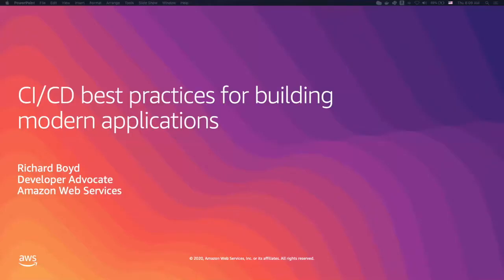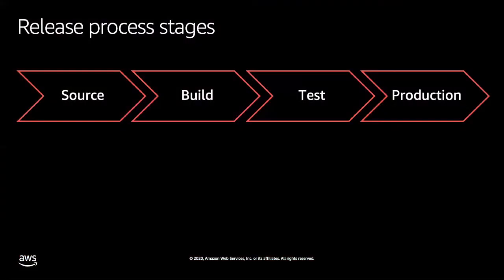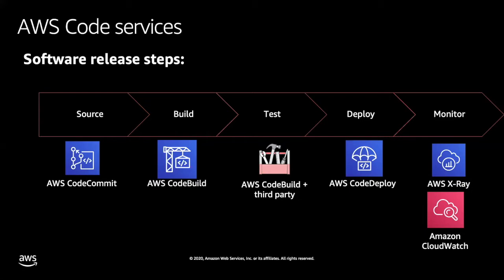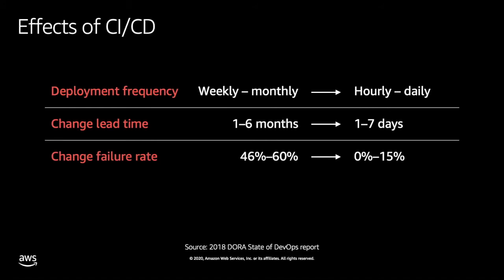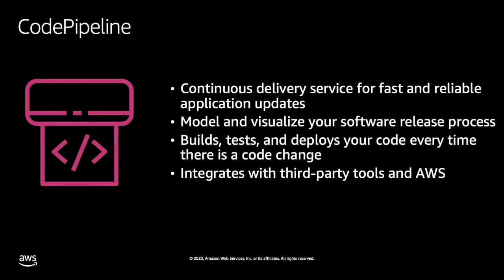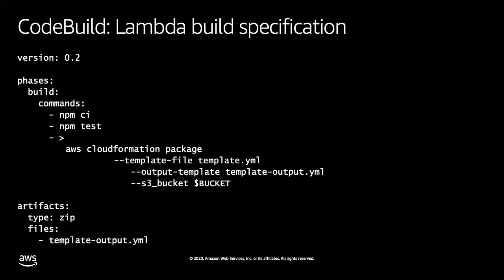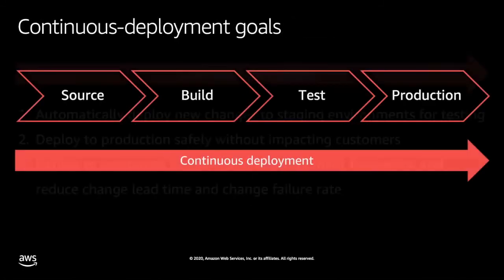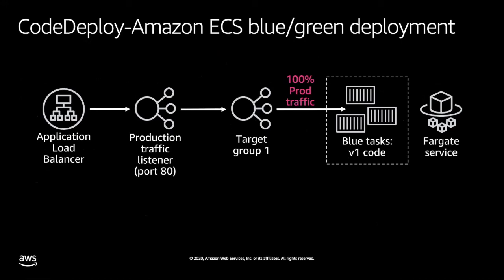CI/CD Best Practices for Building Modern Applications - Richard Boyd